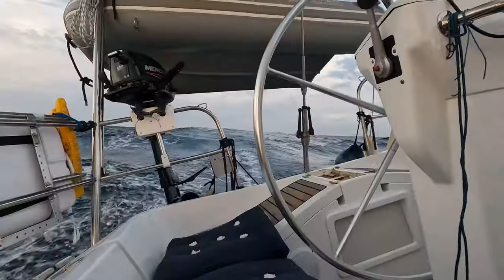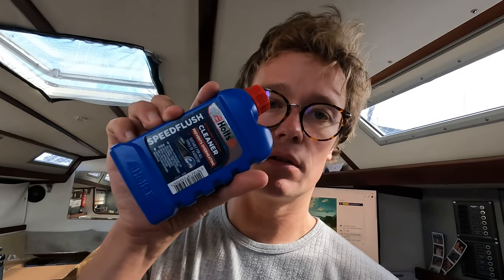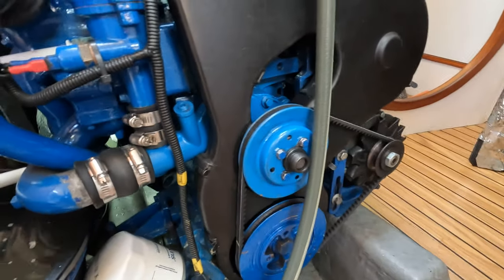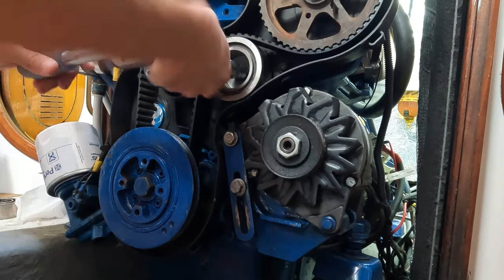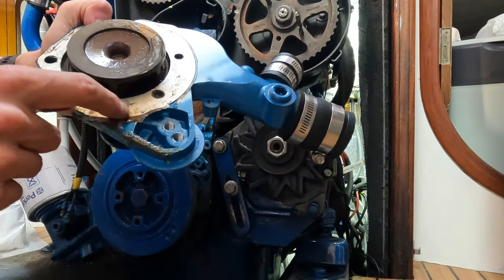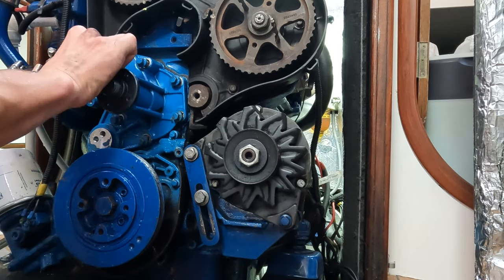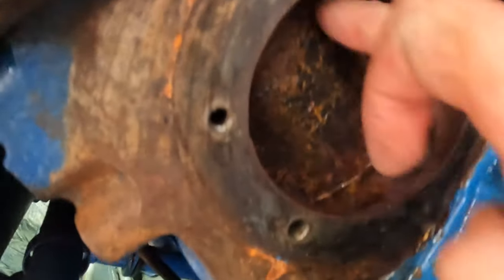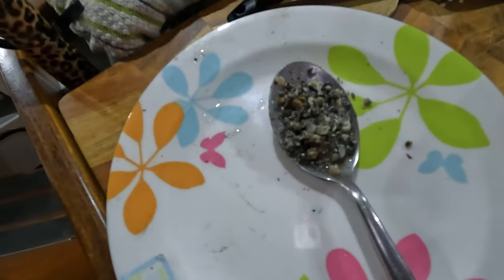E36 LEAKING marine engine coolant pump AGAIN (Perkins Prima M50, Volvo MD22L)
Join us this week on Sailing Nendaz as I get to work solving the problem of a leaky coolant water pump. There is a seal on the shaft bearing made of ceramic, and apparently it can be very sensitive to rust particles or limescale deposits according the manufacturer .

The shaft seal has failed meaning our engine is very slowly leaking coolant into the bilge.

So in this episode I aim to thoroughly flush the engine with radiator chemical flushes, and a hose pipe in the hope of properly cleaning out the coolant circuit.

This video is hopefully useful for anybody with a Perkins Prima M50 or Volvo MD22L. It gives you a good guide on how to replace the coolant pump and dismantle the timing belt assembly to do so.

For those that don't know the Perkins Prima M50 is exactly the same engine as the Volvo MD22L but with a different paint job.